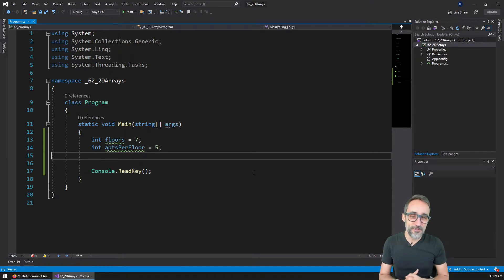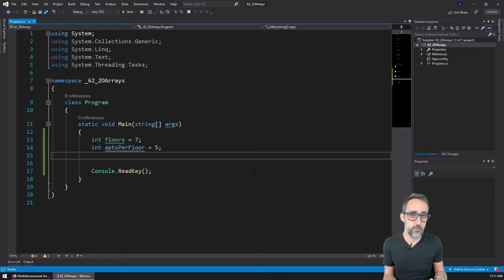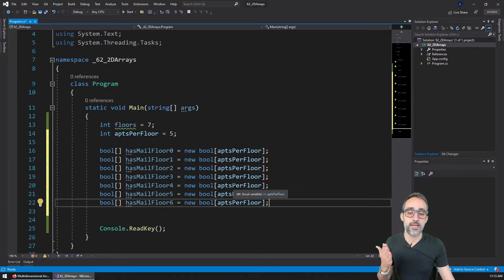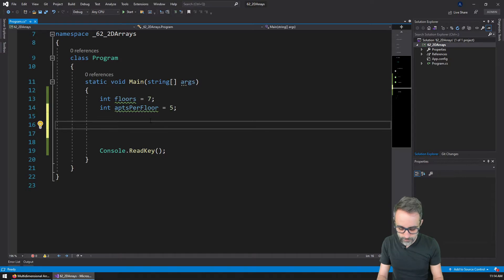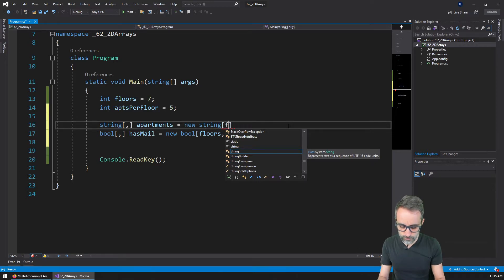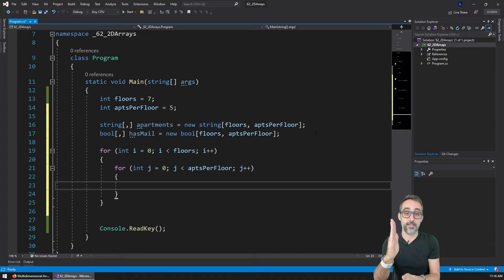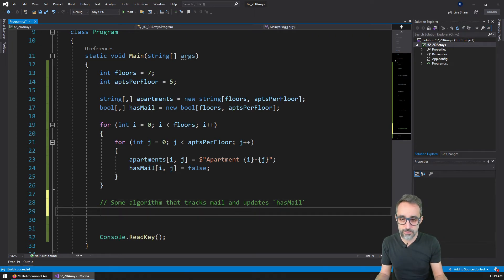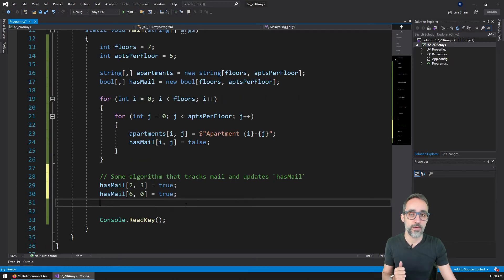10.3 Multidimensional Arrays - Learning C#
In this video, I describe how to implement two-dimensional arrays to store data in a grid/matrix-like format.